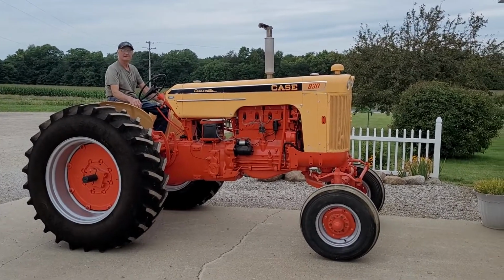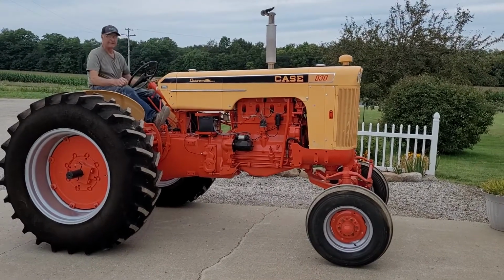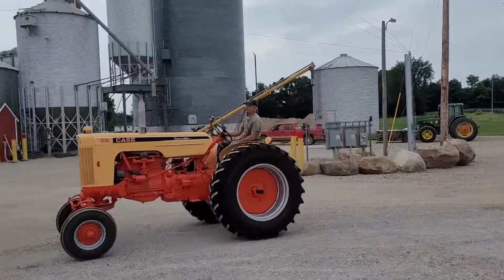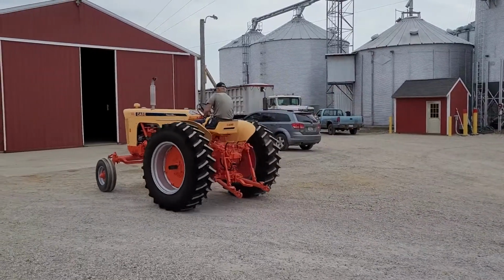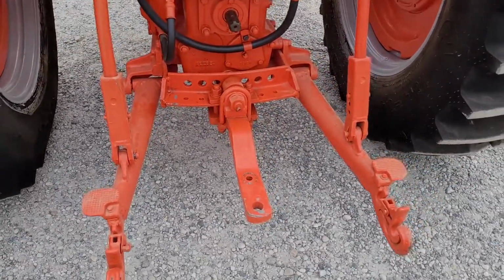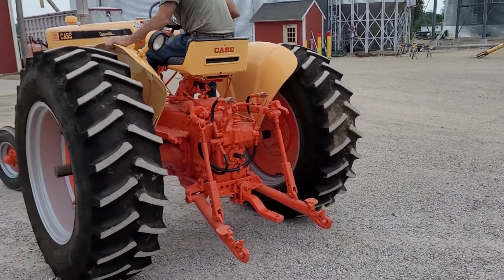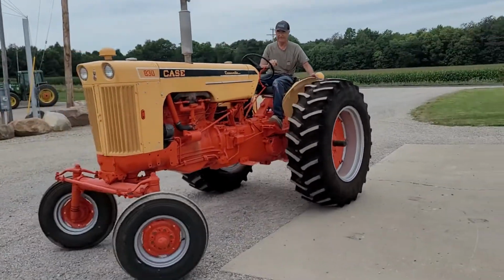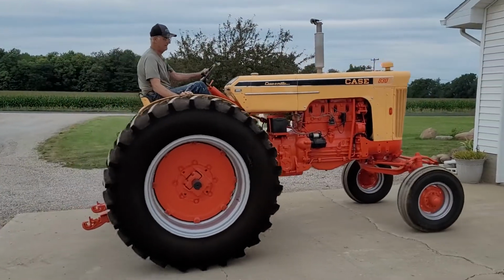1964 J I CASE 830 For Sale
1964 Case 830 Caseomatic Model 841 (gas, rowcrop, adjustable wide front) Eagle Hitch, Adjustable Wide Front, Live PTO, Remote Hydraulics, Powerstearing, Cast Rear Wheel Centers, New 18.4x34 Rear Tires Very Good Tri Rib Fronts, Nice Restoration Paint & Sheetmetal are beautiful, Starts and runs great. Ready for the Farm and/or Parade.